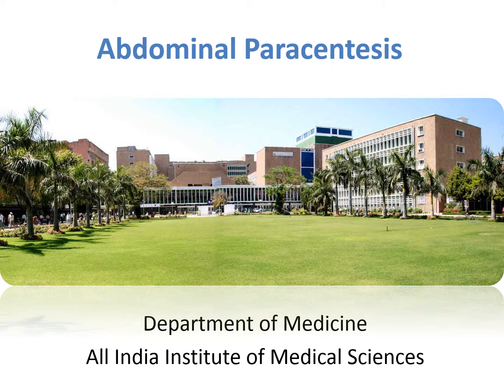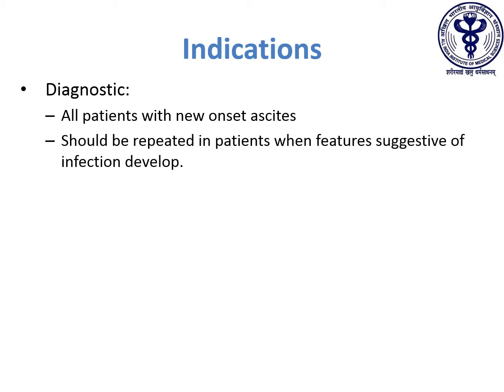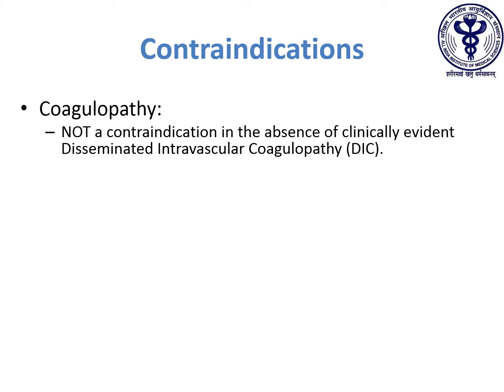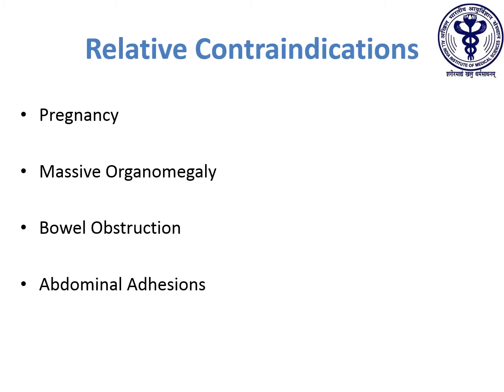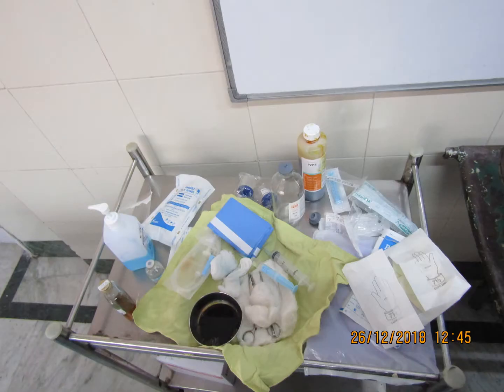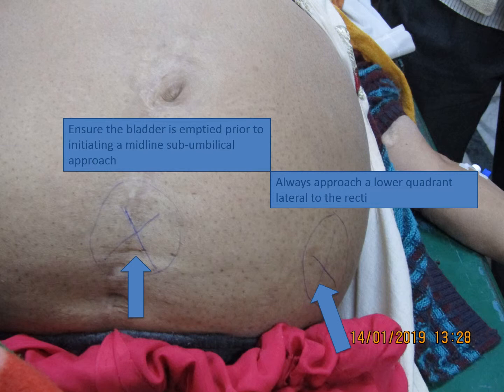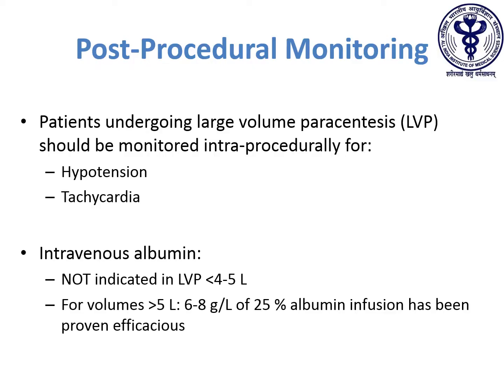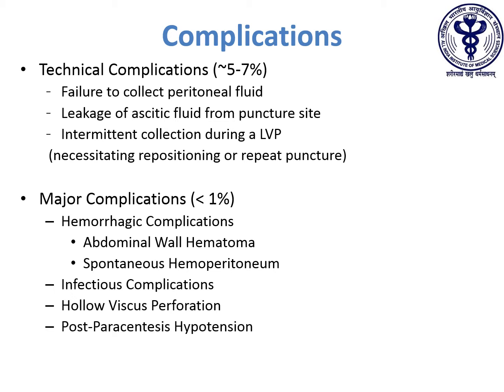Paracentesis Ascitic tap